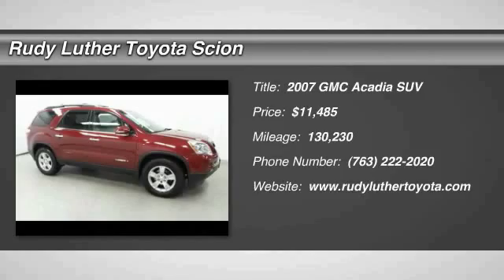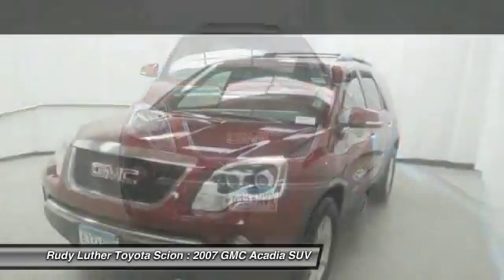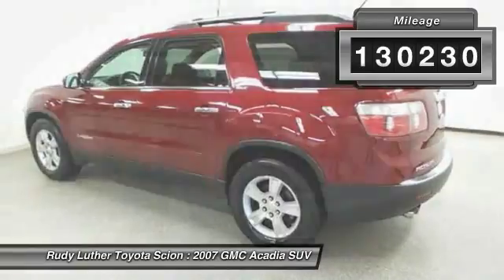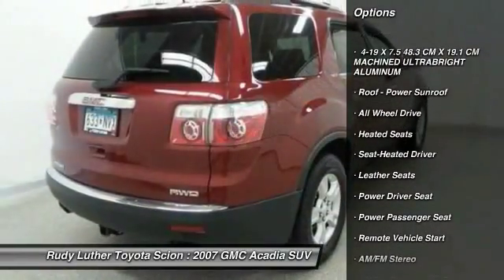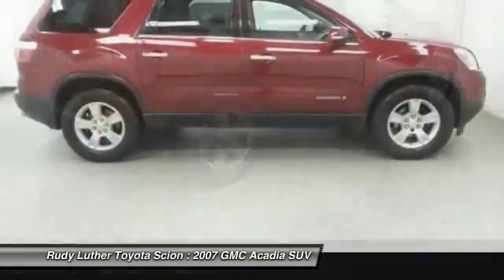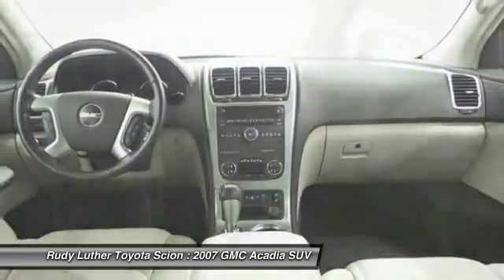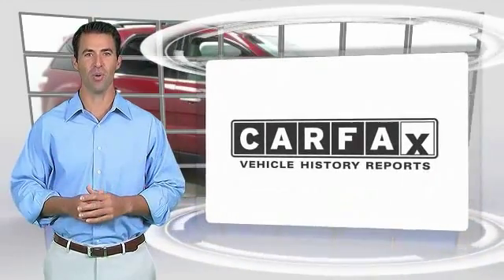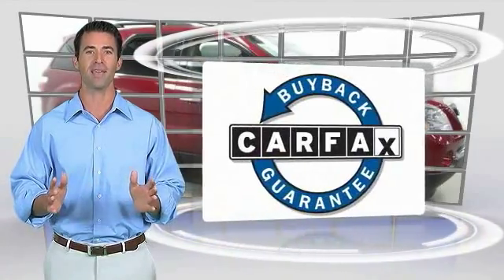2007 GMC Acadia Golden Valley,Minneapolis,Bloomington,MN W22219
2007 GMC Acadia SLT

FUEL EFFICIENT 24 MPG Hwy/17 MPG City!, $1,400 below Kelley Blue Book! Red Jewel Tintcoat exterior and Light Titanium interior. 5 Star Driver Front Crash Rating. AND MORE! KEY FEATURES INCLUDE: SLT AWD Model, Alloy Wheels, Bose, Dual Panel Roof, Heated Leather Seats, Keyless Remote, Third Row Seat, CD Changer, Premium Sound SystemVehicle Serviced Here: Service History Available. EXPERTS ARE SAYING: Edmunds Consumers' Most Significant Vehicle of the Year. Edmunds.com explains With ample room for up to eight passengers, a comfortable ride, respectable performance and decent fuel economy, the GMC Acadia ranks as one of the best family-oriented crossovers available.. 5 Star Driver Front Crash Rating. 5 Star Driver Side Crash Rating. Great Gas Mileage: 24 MPG Hwy. EXCELLENT VALUE: This Acadia is priced $1,400 below Kelley Blue Book. SLT with Red Jewel Tintcoat exterior and Light Titanium interior features a V6 Cylinder Engine with 275 HP at 6600 RPM*. OUR OFFERINGS: Rudy Luther Toyota Scion has been selling and servicing Toyota vehicles since June 1977. We make price the easy part of your buying experience. We base our pricing on current market value. We call it the Luther Fair Value Price. We focus on giving you the information you need to make a well informed decision while making sure you have the best experience possible. Our customers told us that the most unpleasant aspect of buying a new vehicle was the negotiating process. So we changed it. Pricing analysis performed on 3/20/2016. Horsepower calculations based on trim engine configuration. Fuel economy calculations based on original manufacturer data for trim engine configuration. Please confirm the accuracy of the included equipment by calling us prior to purchase.